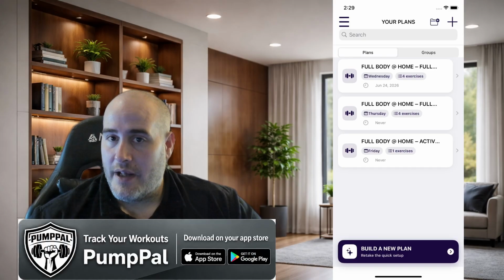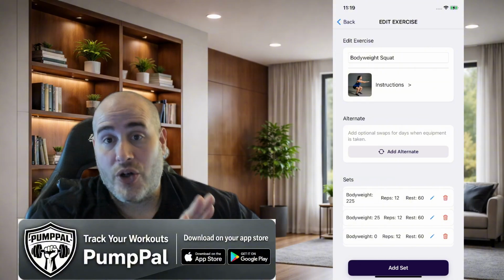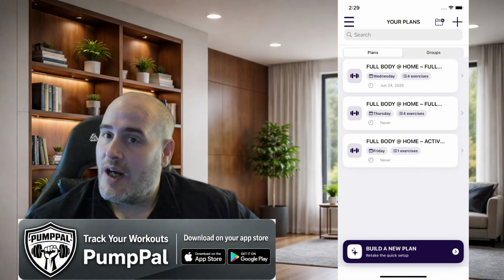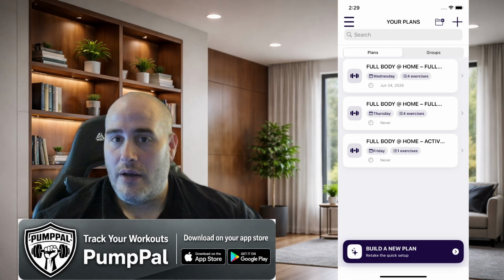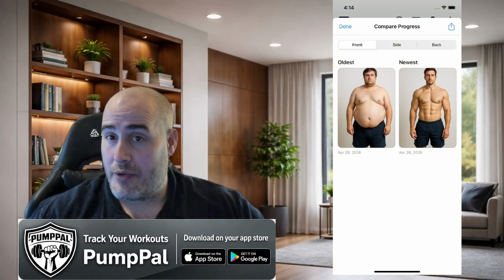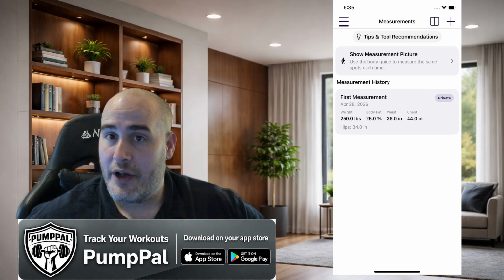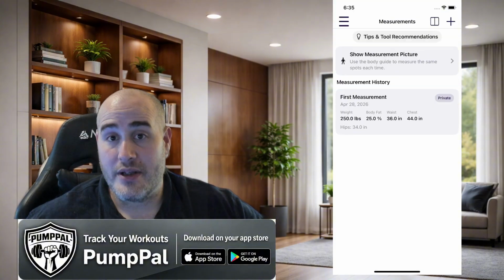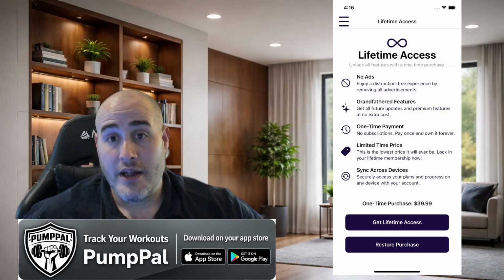Workout Tracker with No Login | Start Tracking Instantly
Looking for a workout tracker with no login? You're not alone.

Many fitness apps force you to create an account before you can even log your first workout. PumpPal lets you get started immediately—no account required.

In this video, I'll show you how PumpPal makes it easy to start tracking your workouts in seconds while still giving you powerful features to help you stay consistent.

With PumpPal you can:
✅ Start tracking immediately
✅ No login or account required
✅ No monthly subscription
✅ Create custom workout plans
✅ Track weight training, cardio, and bodyweight workouts
✅ Log sets, reps, weight, distance, and time
✅ View your workout history
✅ Use over 160 built-in exercises
✅ Upgrade later if you want cloud sync across devices

Whether you're new to fitness or simply tired of creating accounts for every app, PumpPal gives you a fast and simple way to track your progress.

📱 Download PumpPal